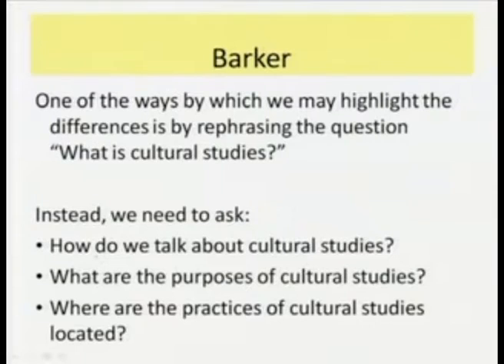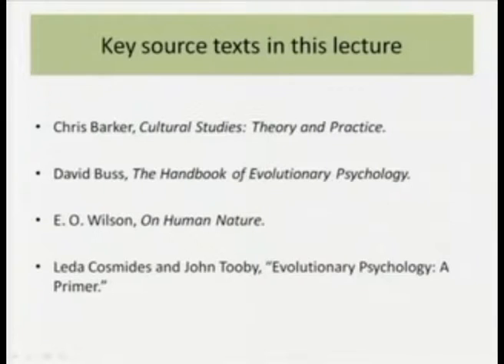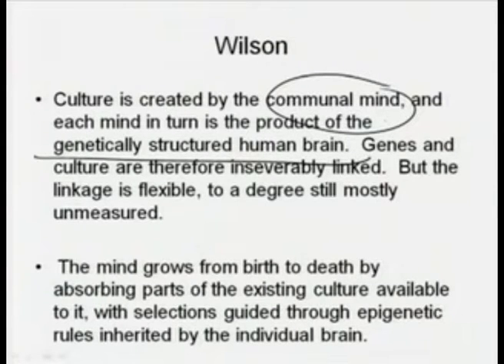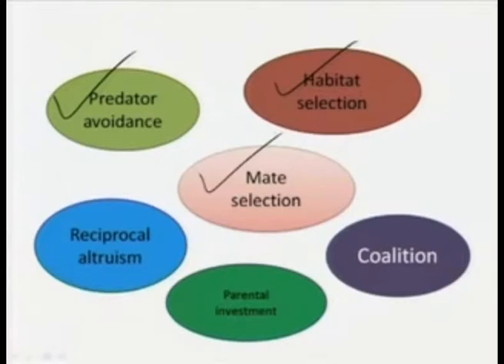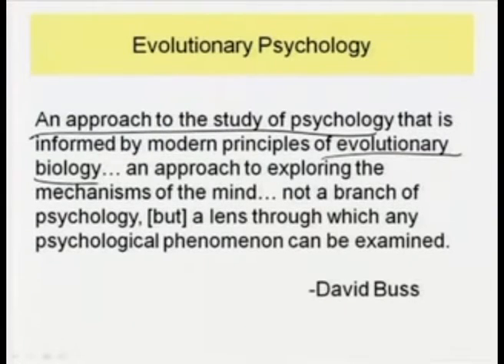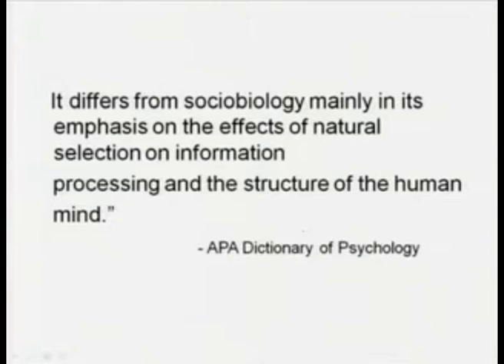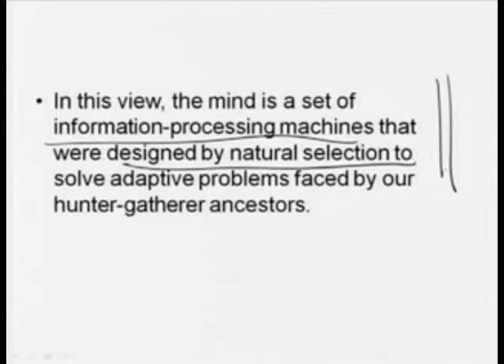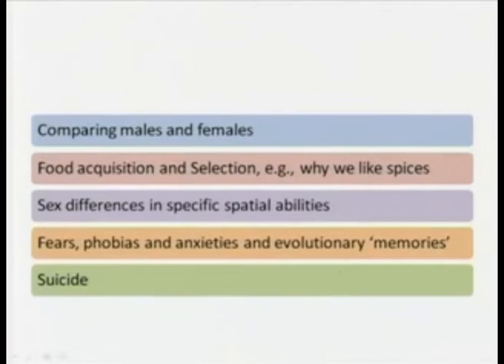Evolution and Culture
Subject: Literature
Courses: Cultural Studies